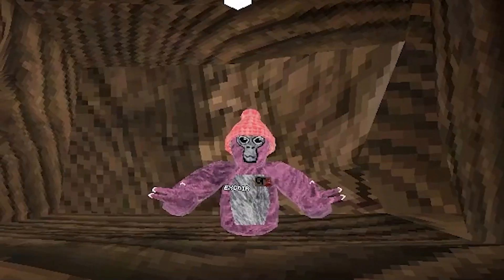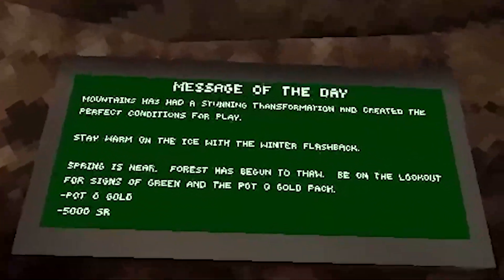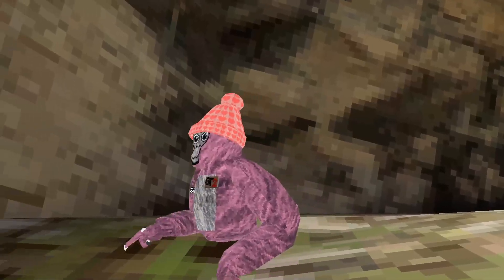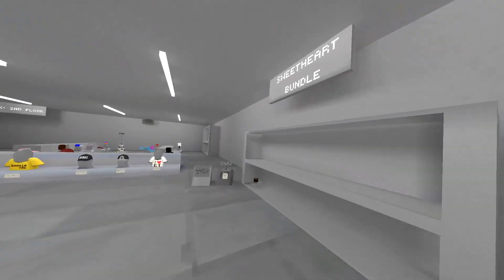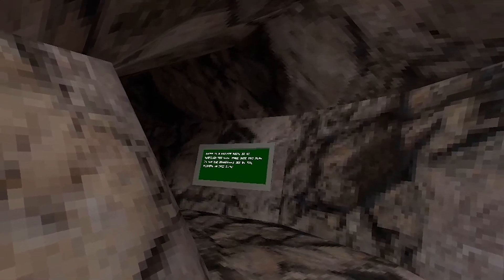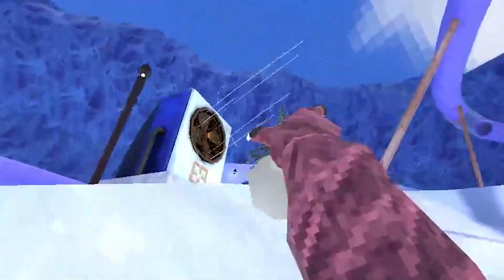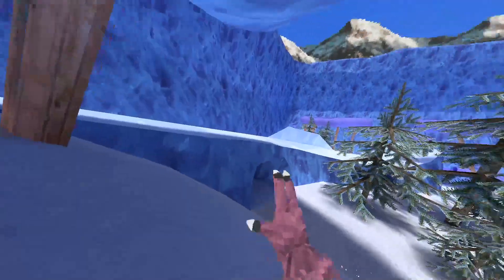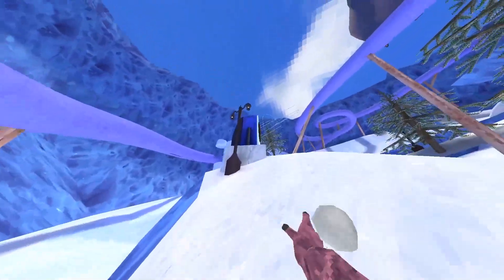The *BEST* Gorilla Tag Update... | Gorilla Tag VR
THIS UPDATE IS INSANE...